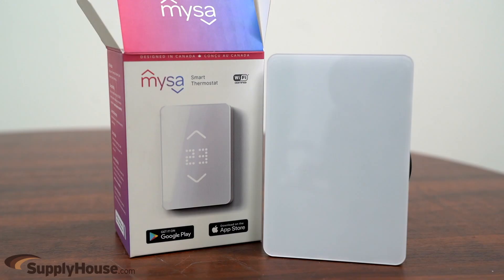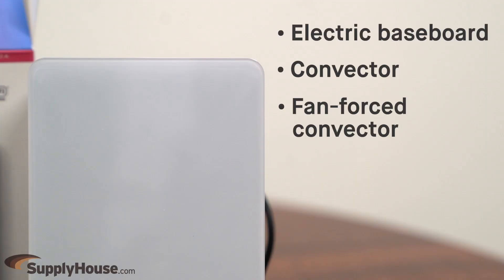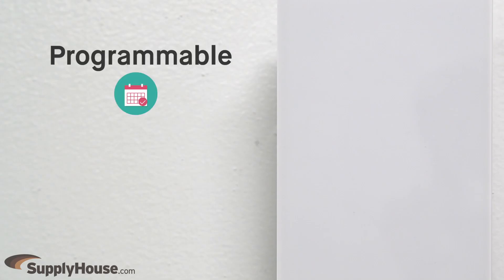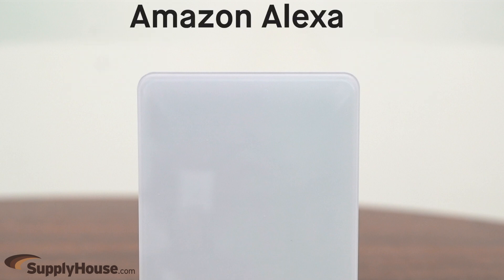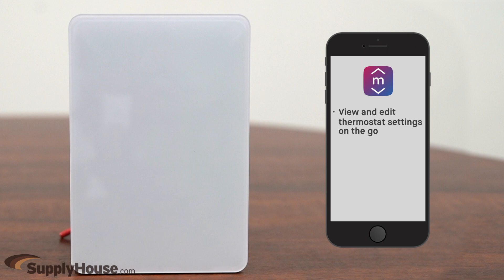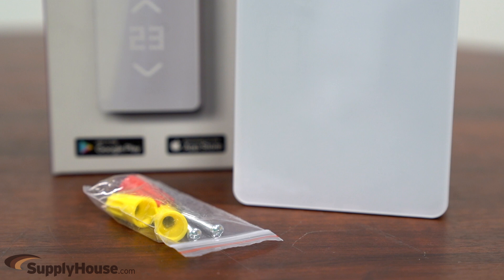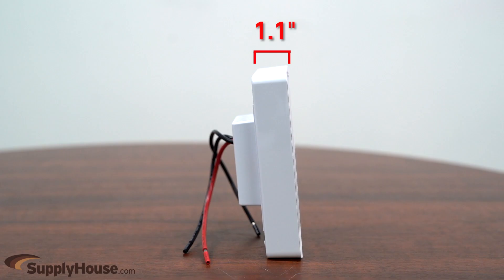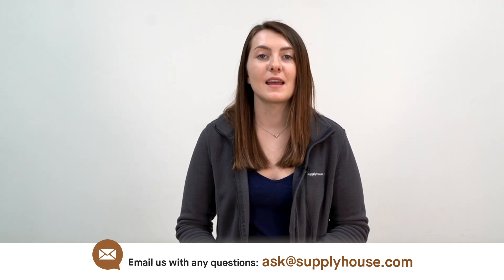Mysa Smart Thermostat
Operating on 120 or 240 volts, this high-voltage thermostat lets users take full control of their electric baseboard, convector, fan-forced convector, or radiant ceiling heating system.  It has a wattage of 3,800 and an electrical current of 16 amps.

The Mysa Smart thermostat has a programmable option so that users and their thermostat can operate on same schedule, along with a non-programmable option.

When paired through Wi-Fi, the thermostat can also be voice controlled using Amazon Alexa, Google Home, or Apple Homekit.  Downloading the Mysa app with any iOS and Android device allows users to view and edit the thermostat settings on the go, plus view energy reports, enable vacation mode, and control multiple zones.

The Mysa thermostat comes with electrical box mounting screws and wire connectors.  It’s 5.7” tall x 3.8 wide x 1.1” deep, equipped with a sleek LED screen with touch buttons, and comes with a 2-year warranty.

Follow Supplyhouse.com!